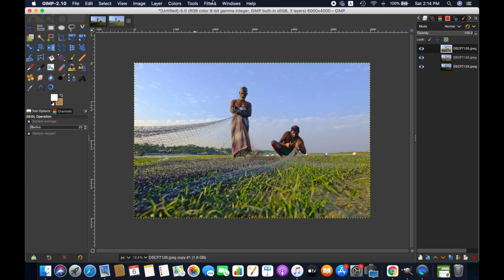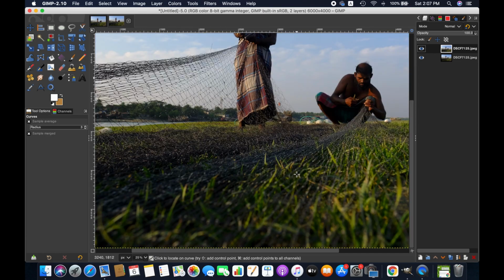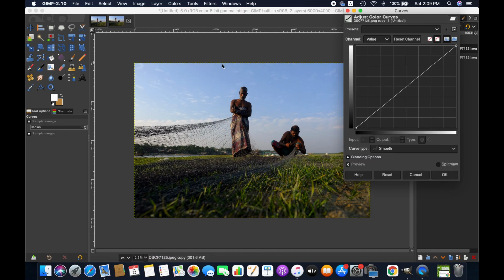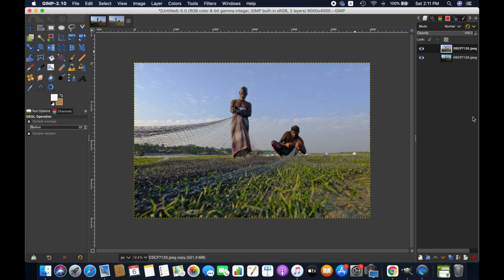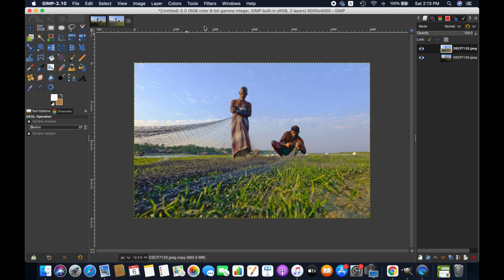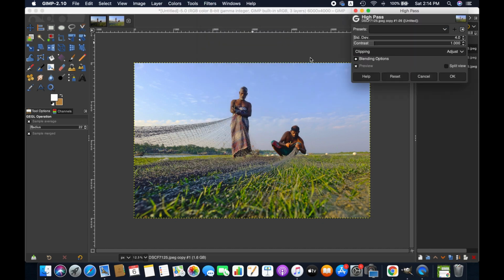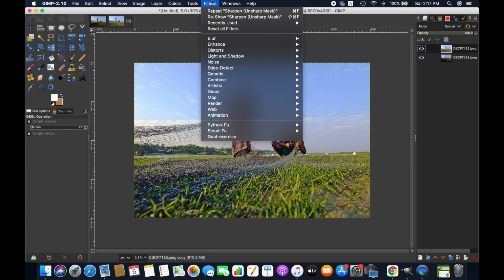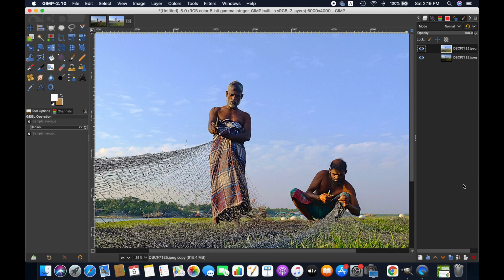How to Enhance Photos in Gimp | Improve Image Quality using Gimp 2.10.22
Hello friends,

Welcome to another gimp tutorial. In this video, I am going to show you how to properly enhance photos in Gimp. You will learn how to increase the sharpness, contrasts, saturation and balancing the shadows, highlights and overall exposure of an image.

Thanks
LI